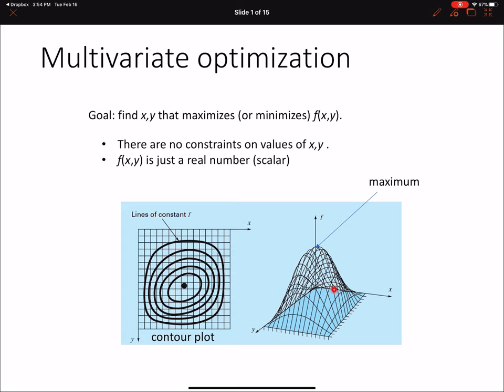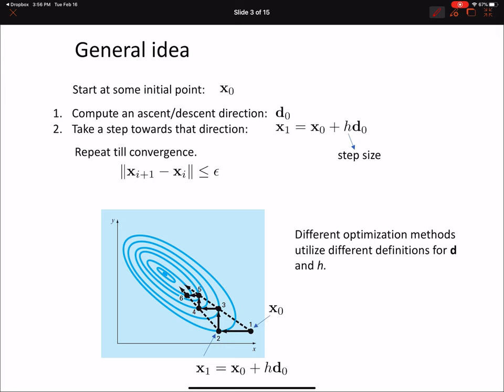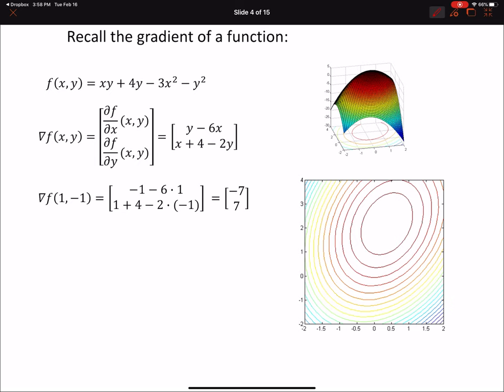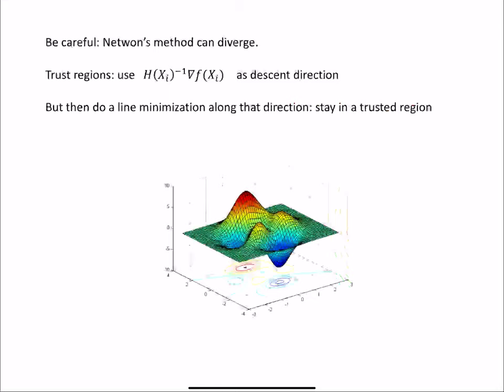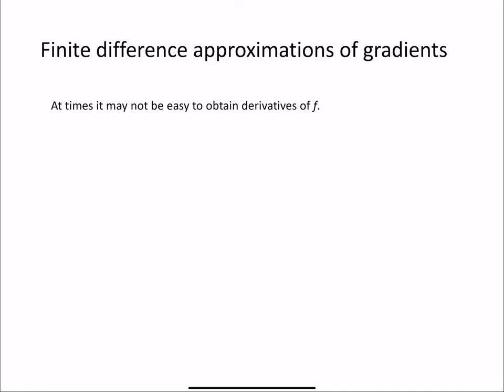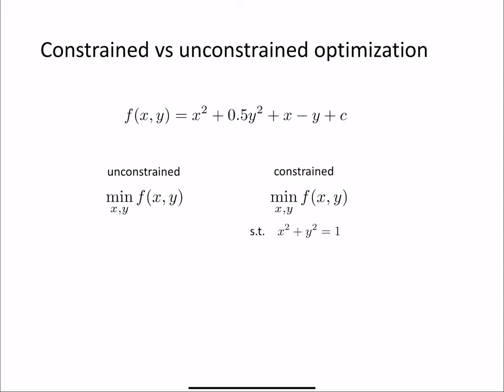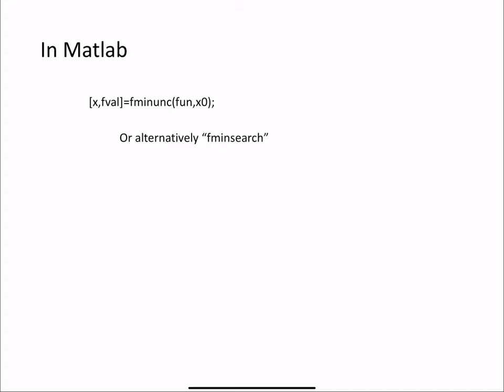Gradient descent, Newton's method